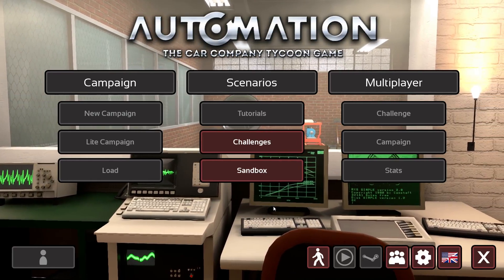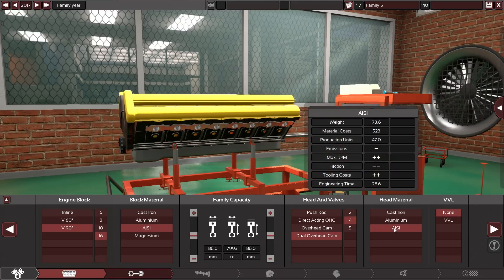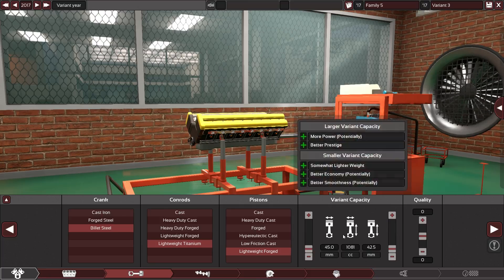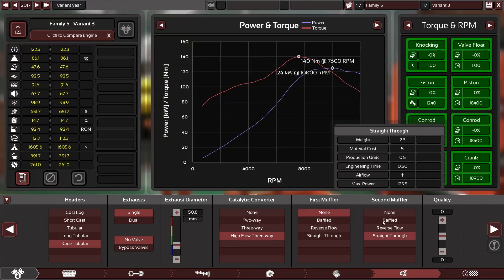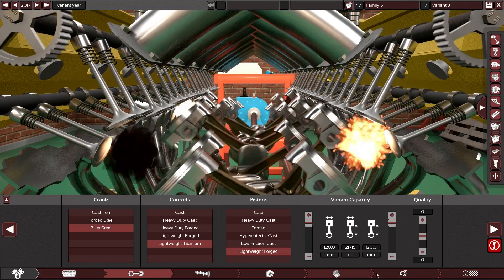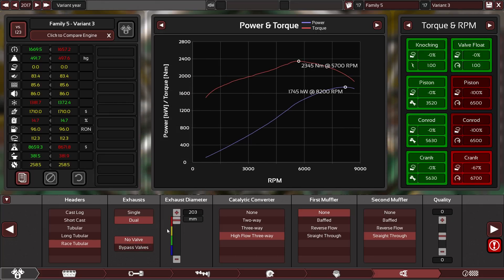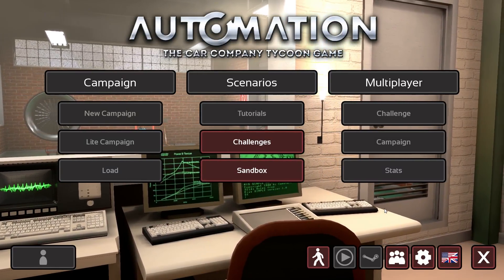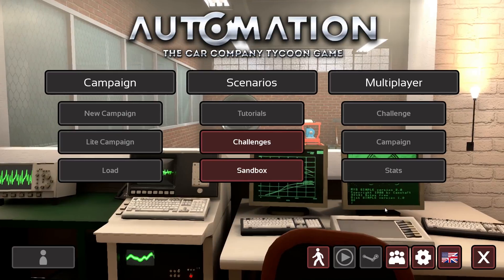V16 Engine FAQ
Information about V16 engines and how to get them.
Link to forum account page where owners of the Supercharged and Turbocharged versions get their DLC key